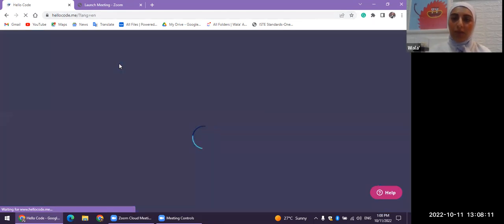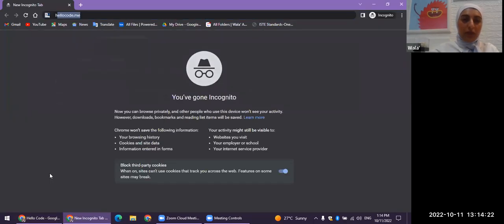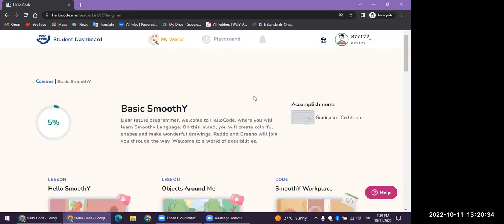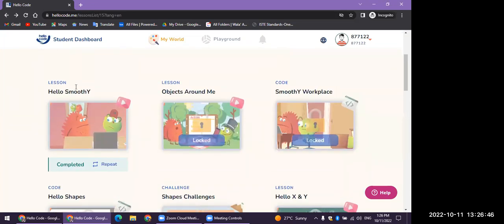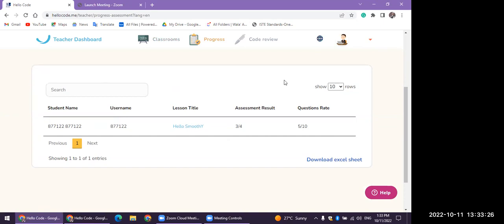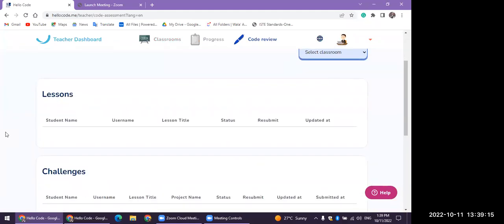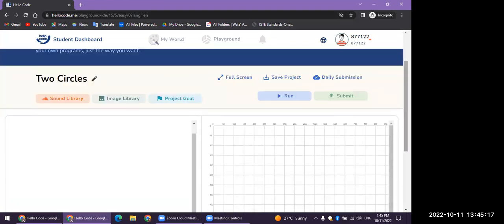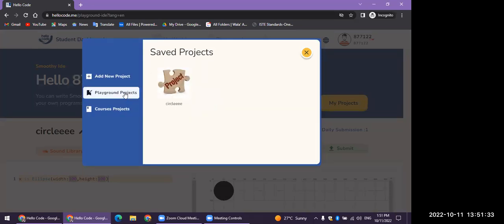التدريب على منصة Hello code (باللغة الإنجليزية)